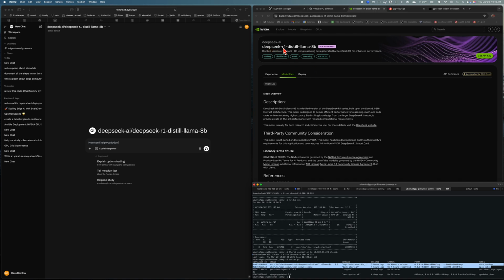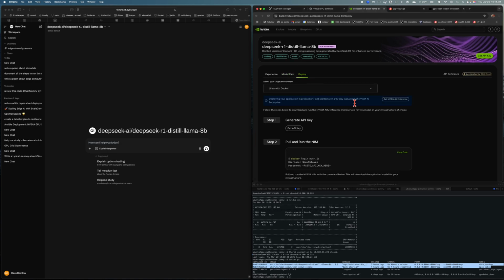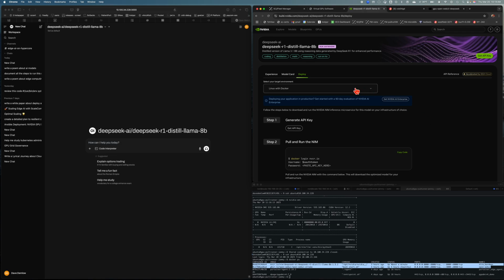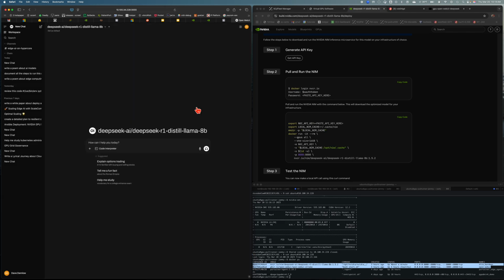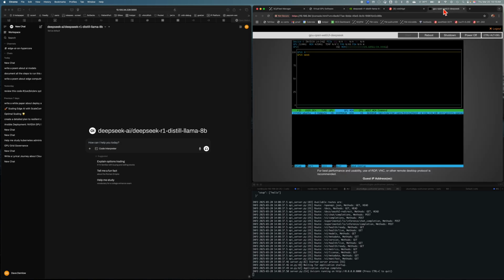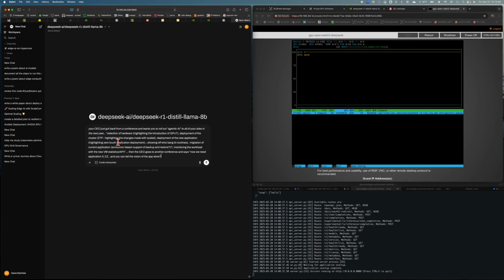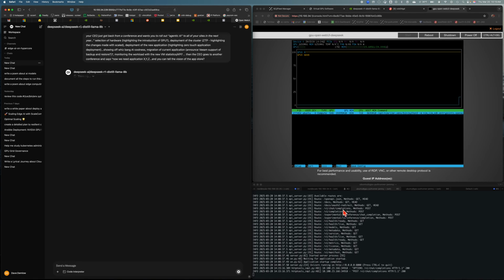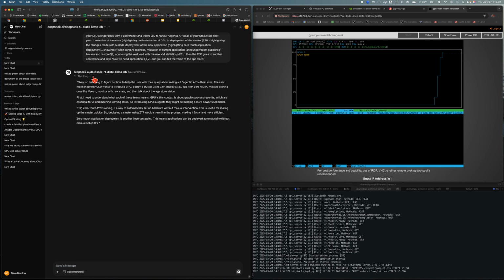NVIDIA NIM deployment with DeepSeekR1 on Scale Computing HyperCore with vGPU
Demonstration of NVIDIA NIM +open-webUI running with DeepSeekR1 model in docker containers on ‪@ScaleComputing‬ HyperCore with  NVIDIA L4 Tensor Core GPU